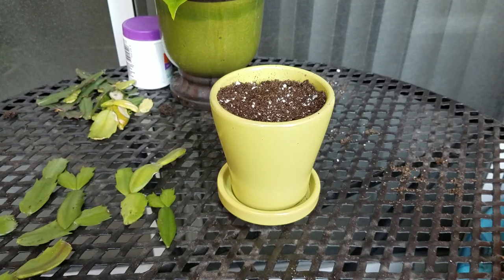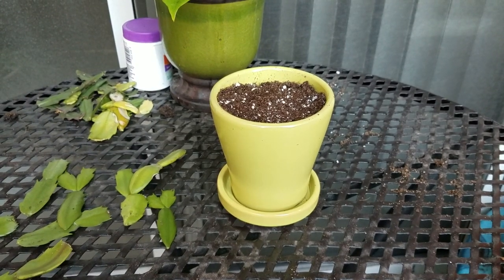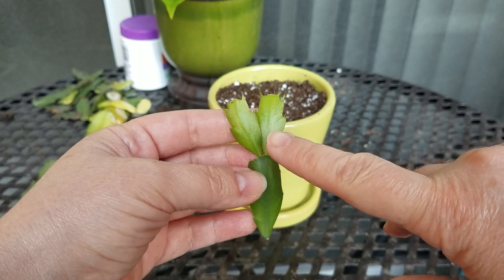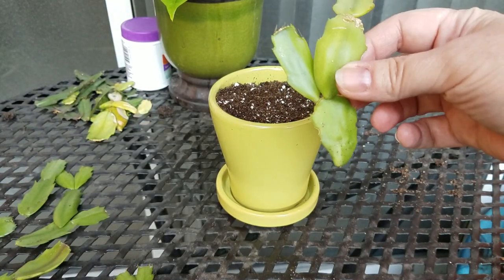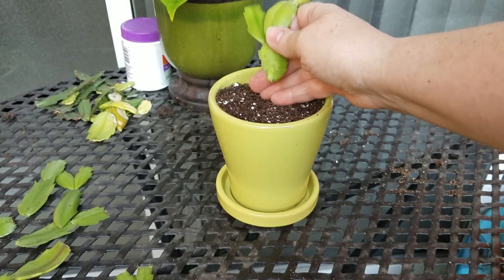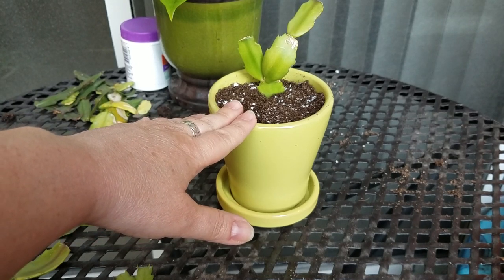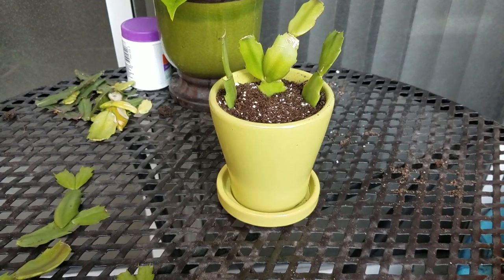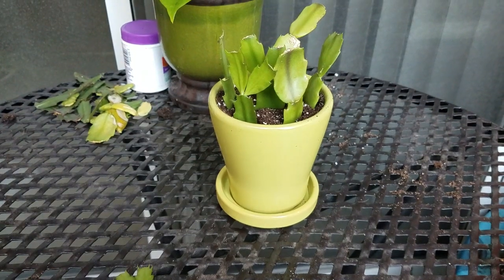Quick and Easy Way to Propagate Christmas or Thanksgiving Cactus (Zygocactus) Cuttings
Christmas & Thanksgiving cacti clippings should have at least 3 sections on them for the best growth.

Allow the clippings to heal over for a day or two prior to planting, or insert them directly into dry soil with good draining capabilities, such as a sand or perlite mix.

If your clippings have healed over for a couple of days, add a bit of water to the soil and keep it moist, but not soggy. Roots should begin to appear within a few weeks.

These type of cacti enjoy bright, indirect sunlight and environments with higher humidity. If you live in a dry climate like I do, you can spritz your cactus with water daily.